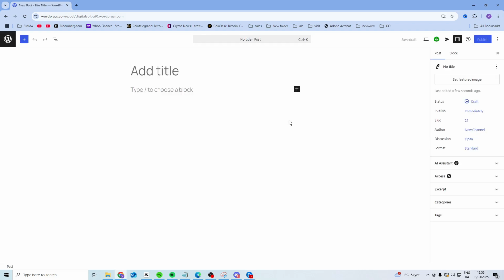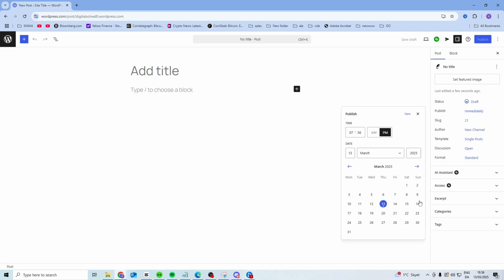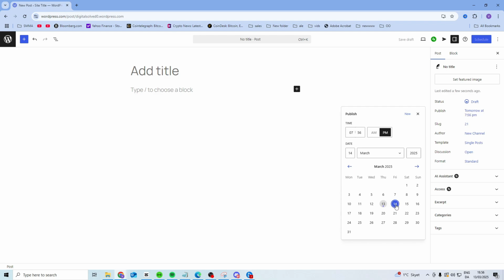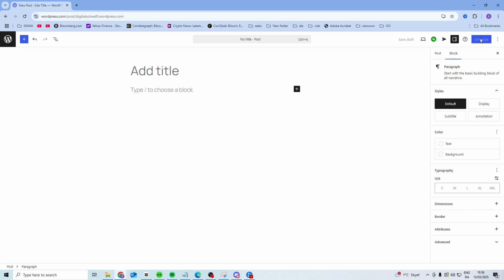How To Schedule A Post On WordPress - Full Guide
In this video I'll show you how to easy and fast schedule a post on WordPress and how to schedule posts for later date. The method is very simple and clearly described in the video. Follow all of the steps & see how you can schedule a later date for your WordPress posts